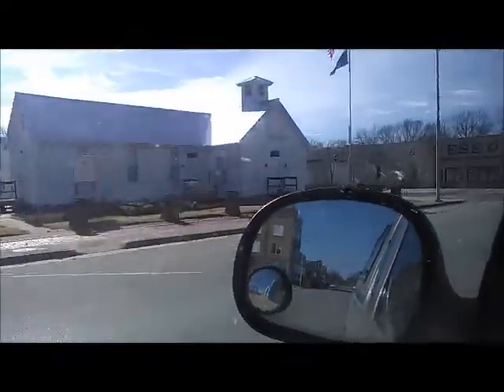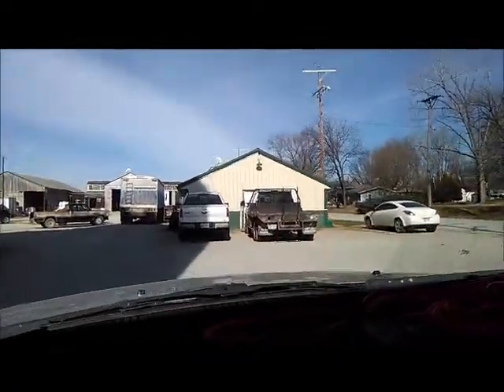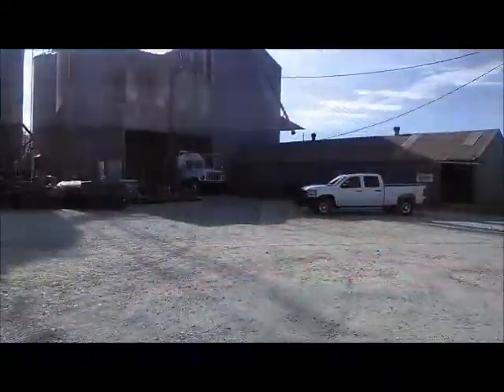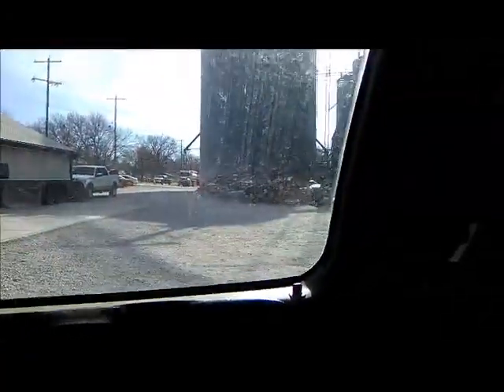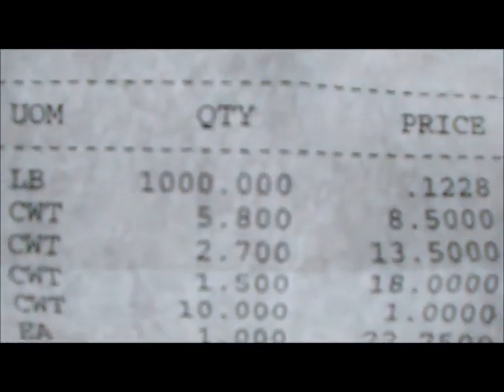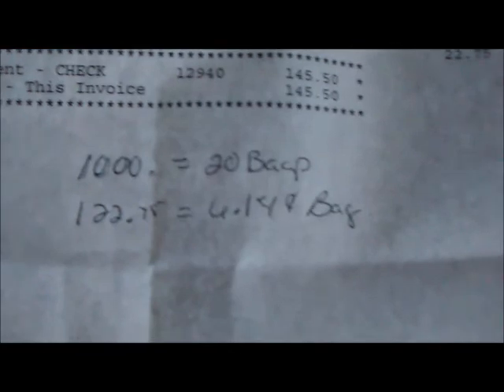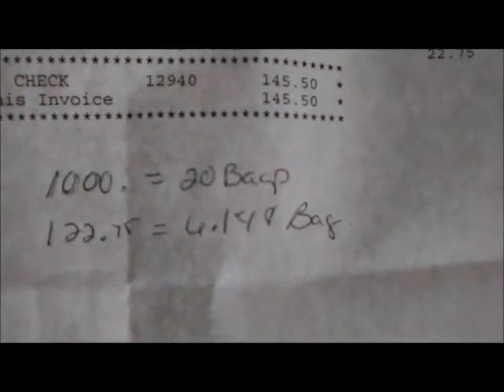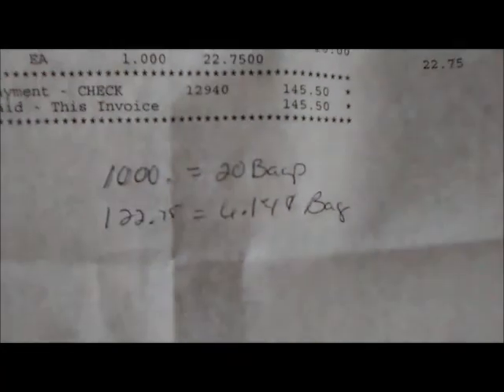1000 lbs of Feed for Cheap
Welcome to the Straw Family Farm. Here is where we explore our day in the world of farming with Rescue animals. We hope you enjoy the journey as much as we do In this Video we

Facebook - The Straw Family Farm
Mail - HC 61 Box 16
            Lenapah Ok 74042